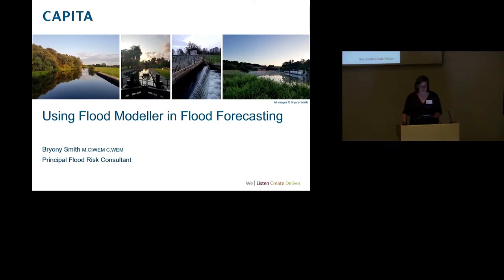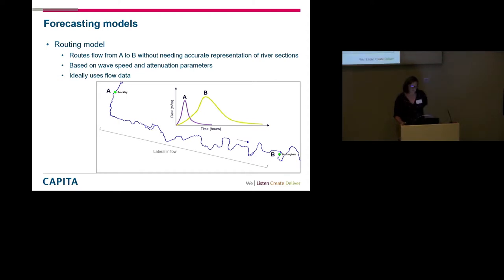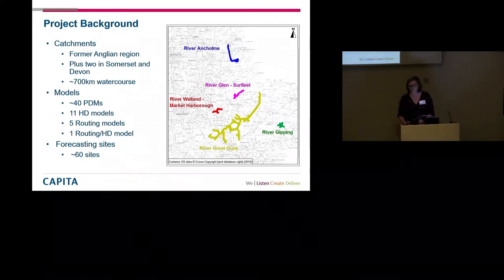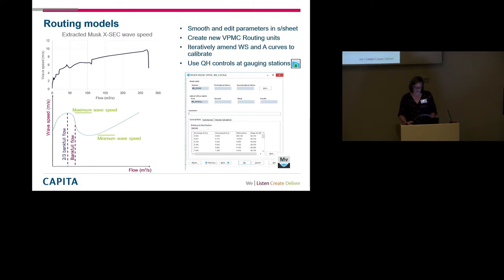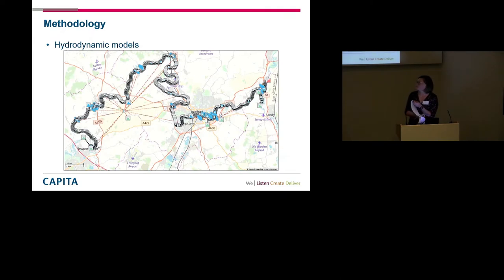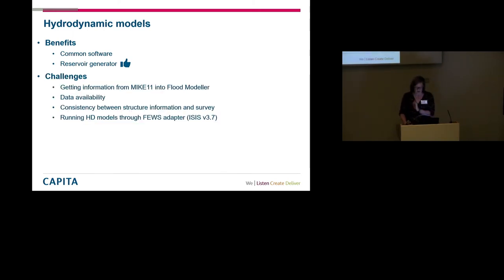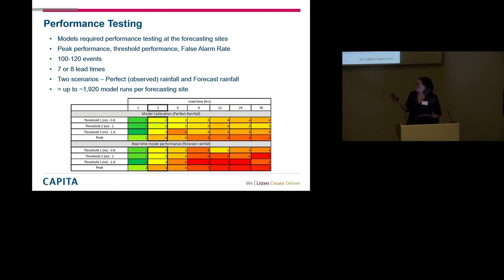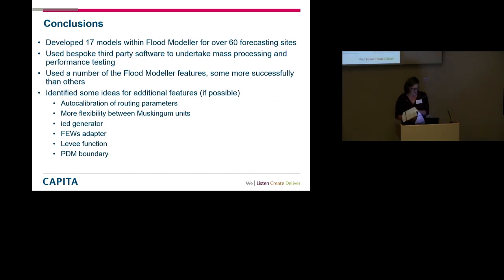Using Flood Modeller in Flood Forecasting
Flood forecasting underpins the wider Flood Warning service provided by the Environment Agency. In a recent overhaul for the launch of the Future Flood Forecasting System, the Agency forecasting models within the Environment have been converted to use the same software.

Capita undertook conversion of 17 complex hydrodynamic models from MIKE11 and bespoke software into PDM and Flood Modeller software. We then undertook calibration and performance testing on several sites using MATH by Plan B and Flood Modeller to assess and grade the performance of the models. This presentation will highlight how Flood Modeller was used, lessons learnt and recommendations from the project.

If you'd like to find out more about Flood Modeller, please visit our

This video was originally presented at the Flood Modeller 2019 Conference, on Thursday 3rd October 2019.